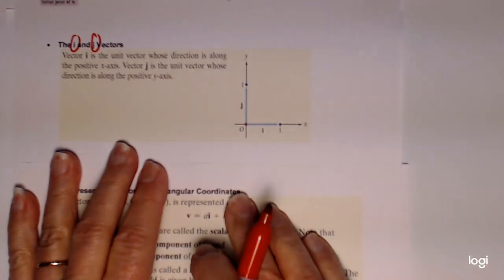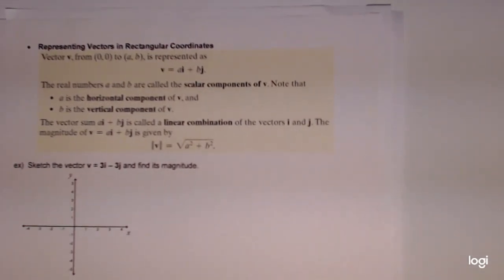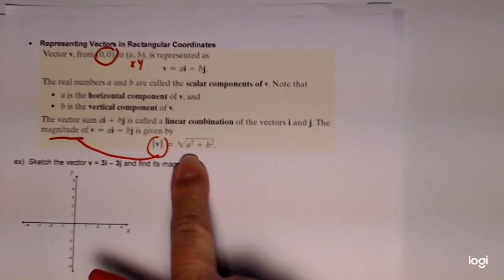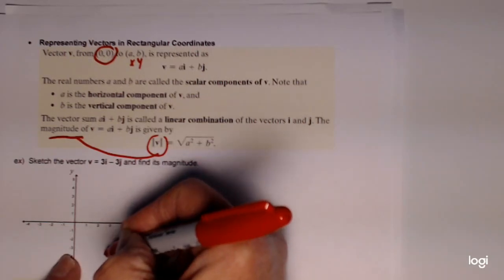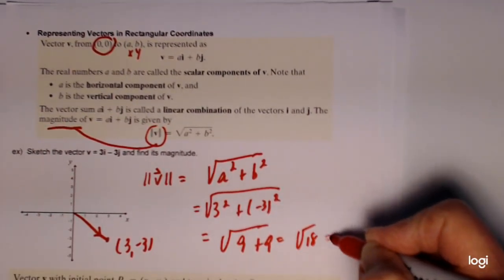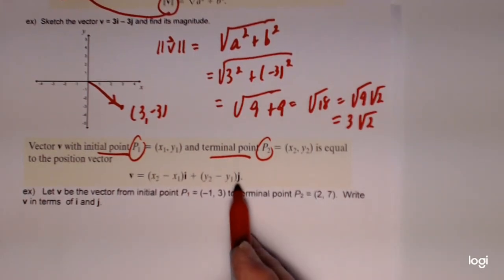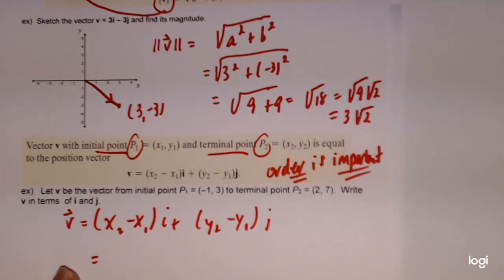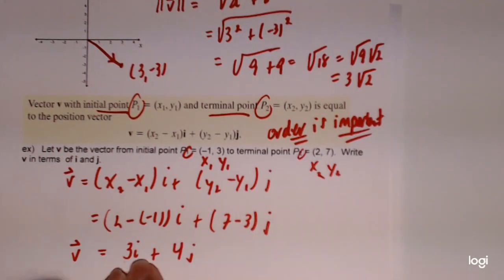Vectors in Terms of i & j